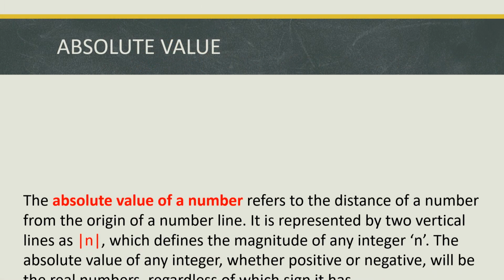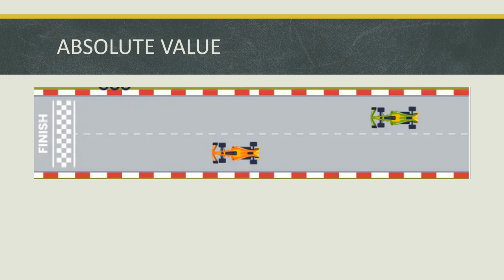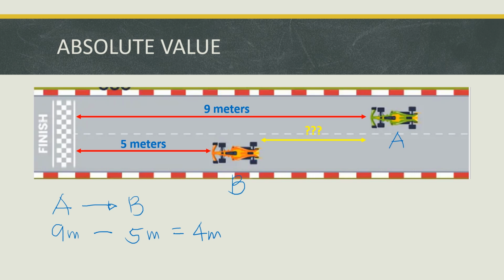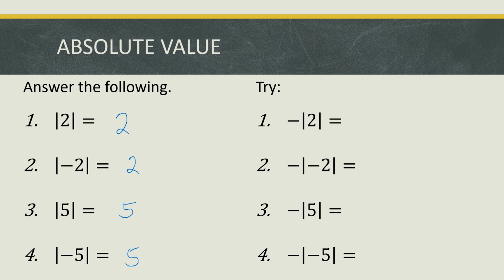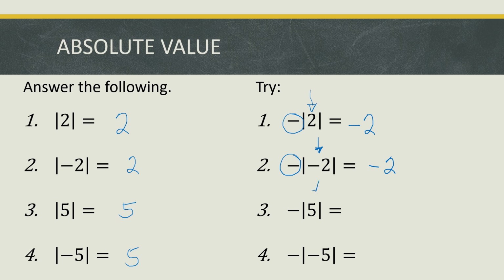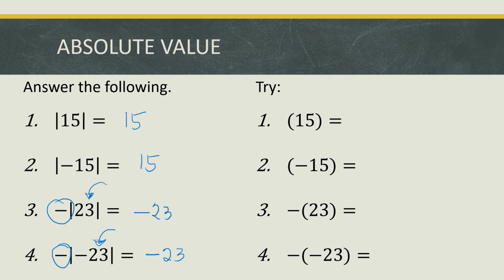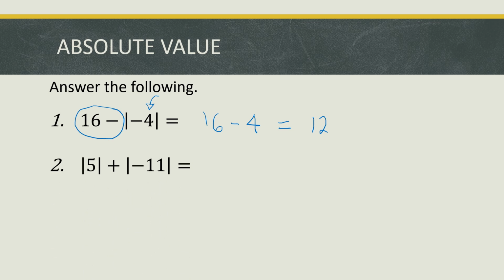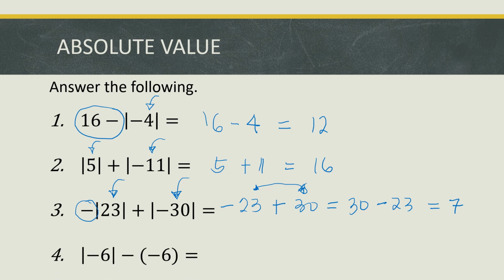(Grade 7 - Quarter 1) ABSOLUTE VALUE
The absolute value of a number refers to the distance of a number from the origin of a number line. It is represented by two vertical lines as |n|, which defines the magnitude of any integer ‘n’. The absolute value of any integer, whether positive or negative, will be the real numbers, regardless of which sign it has.